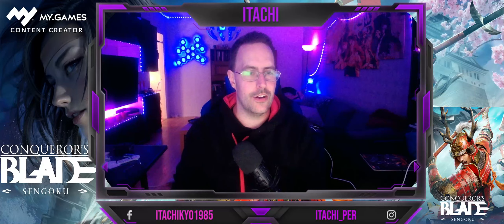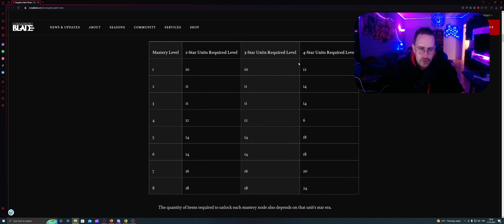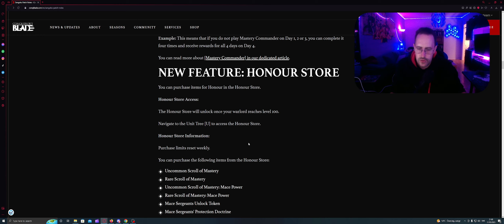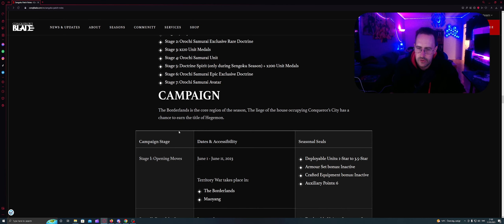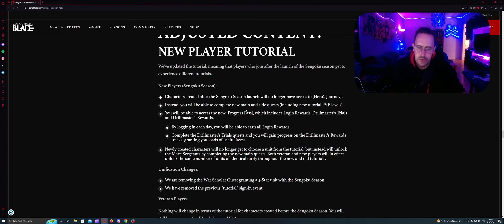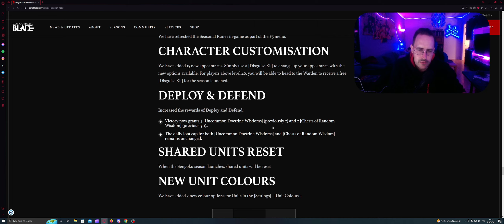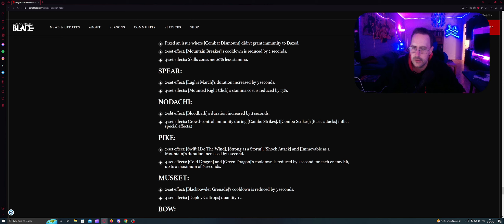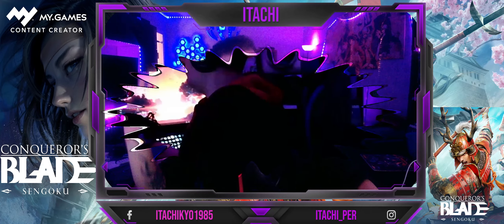Conqueror's Blade Sengoku Patch Notes!!!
Patch notes UPDATE - 1/06/2023

I read, you listen
I comment, you play
So you can keep yourself up to date without need to read the updates
I read them for you